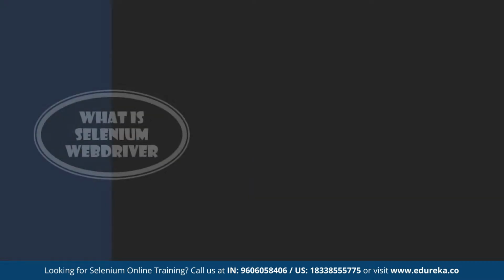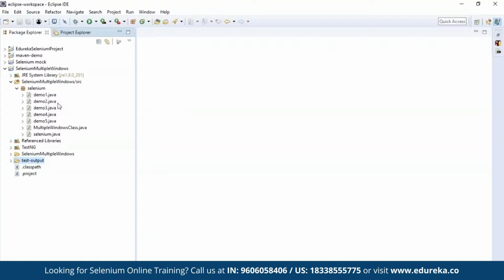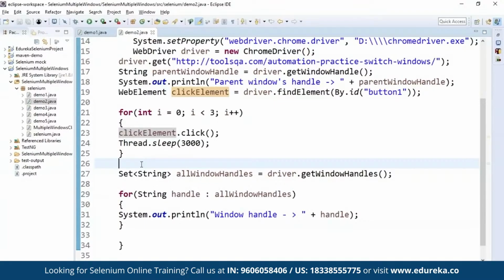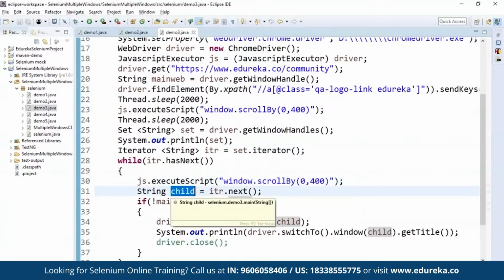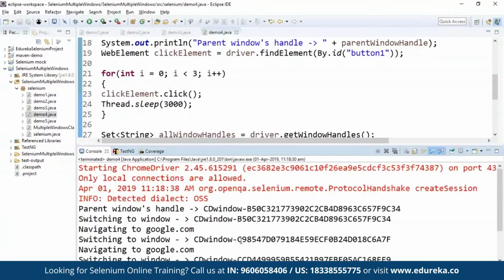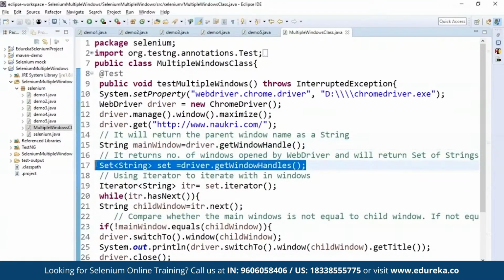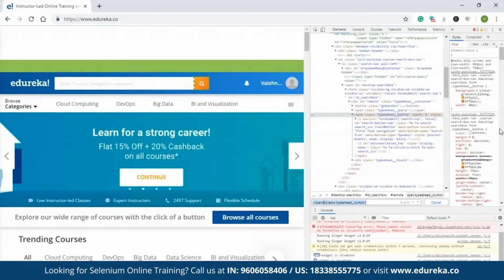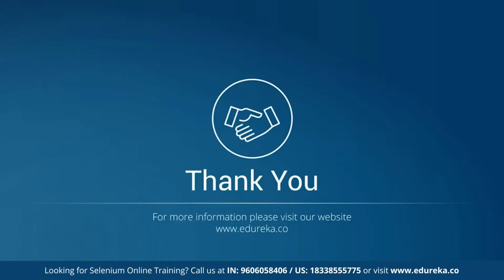How to Handle Multiple Windows in Selenium Webdriver | Selenium Certification | Edureka Rewind - 5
This video by Edureka helps you understand how to handle multiple windows when you are testing an application using Selenium. Following are the topics covered in this video:
00:00 Introduction
01:22 What is Selenium Webdriver?
03:29 Basic pre-requisites to run the test cases
04:05 Handling multiple windows in Selenium
05:29 Demo